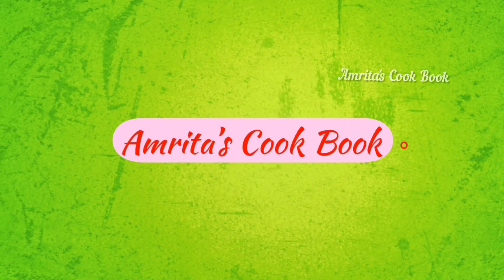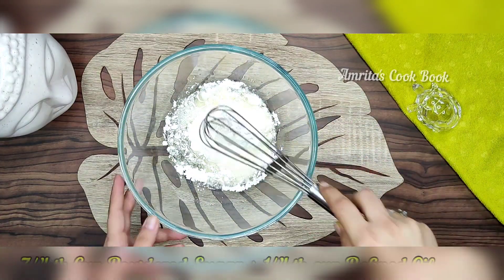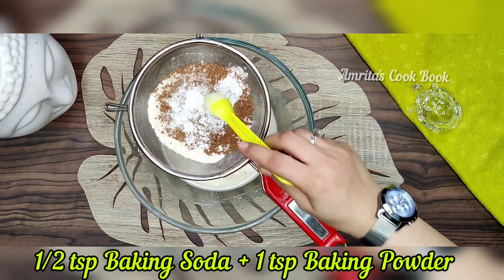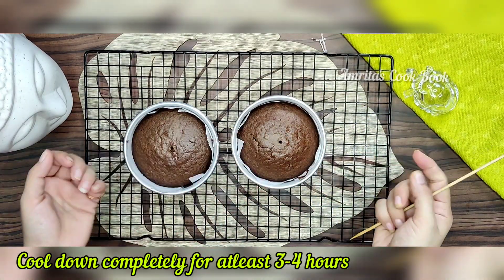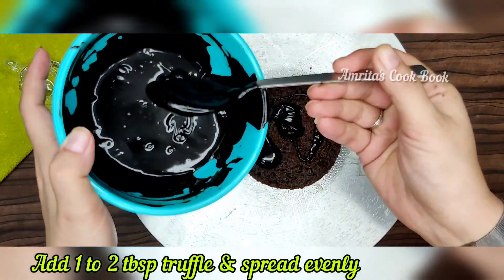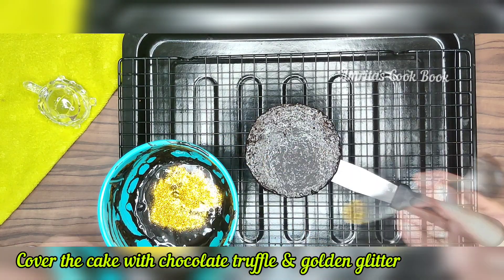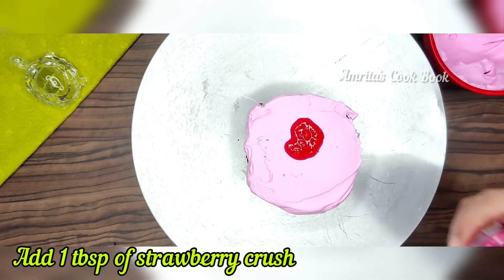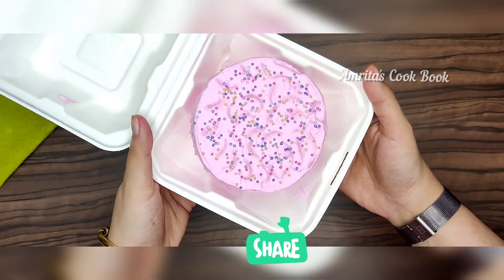How To Make Trending Lunch Box Cake | Chocolate Truffle Shimmer & Chocolate Strawberry Bento Cake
How To Make Trending Lunch Box Cake | Chocolate Truffle Shimmer & Chocolate Strawberry Bento Cake @butterkups1732

Today i'm sharing a very trending & cute recipe of Bento Lunch Box Cakes.
These are cute little bundle of joy for kids.One we are making the trending shimmer chocolate truffle and other one is textured chocolate strawberry.

Hope you all like my recipe.

~ INGREDIENTS ~

1cup All purpose flour
1/4 th cup Cocoa powder
3/4 th cup Powdered sugar
1/4 th cup Refined oil
1/4 th cup Hung Curd
1/2 cup Milk
1 tsp Vinegar
1/2 tsp Baking Soda
1 tsp Baking Powder
1/2 tsp Vanilla Essence